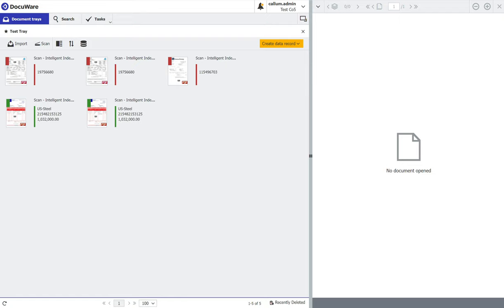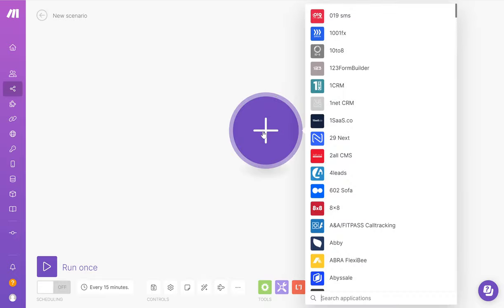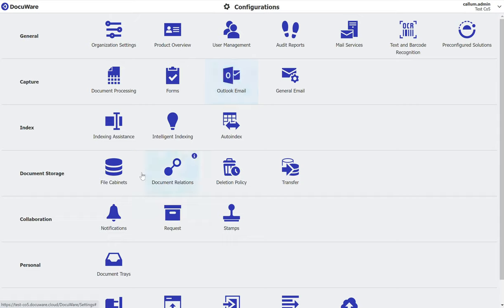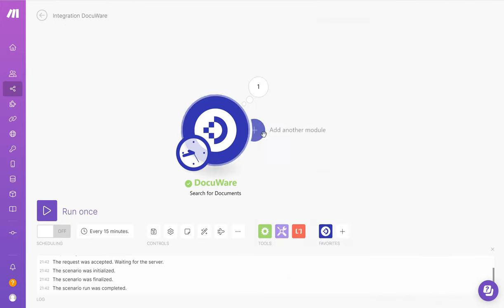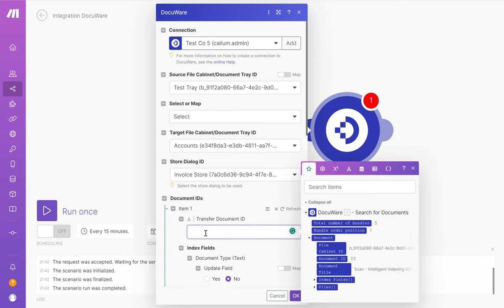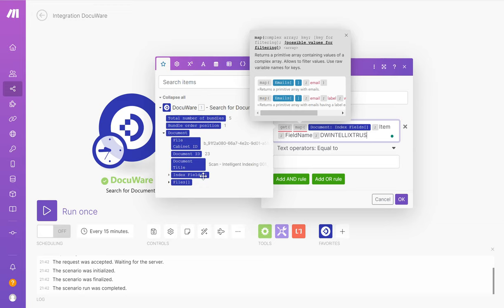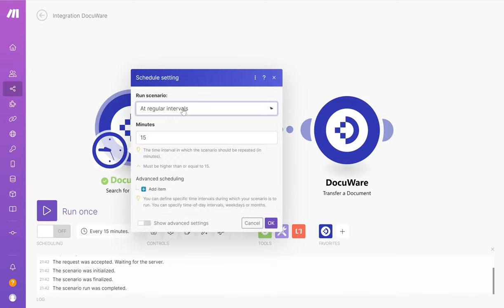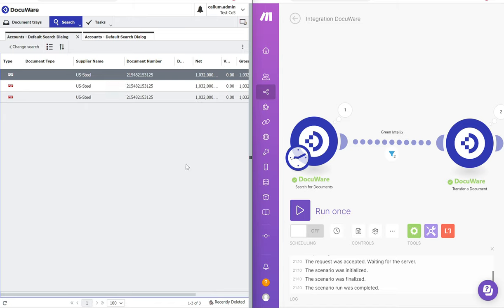Auto-Store Green Intelligent Index Documents | DocuWare & Make.com (Integromat) TUTORIAL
Filter Variables Command shown in the video;

{{get(map(1.document.indexFields; Item; FieldName; DWINTELLIXTRUST); 1)}}

DocuWare & Make Series

In this video, I provide a full tutorial on how to set up a make.com scenario to automate the storing of GREEN intelligent indexing documents.

Here you will find a selection of Tips and Tricks Videos aimed at both DocuWare Users and Administrators.

The aim of these videos is to cut through the fluff and provide simple-to-follow instructions anybody can use.

If there is a particular topic you would like me to demonstrate please drop a comment.

A little about me:

Hi, I'm Callum a Professional DocuWare Systems Consultant with over 13 years of experience working on some of the UK's largest DocuWare implementation projects.